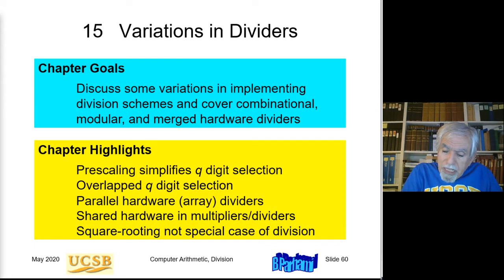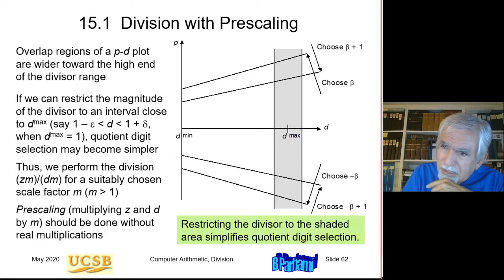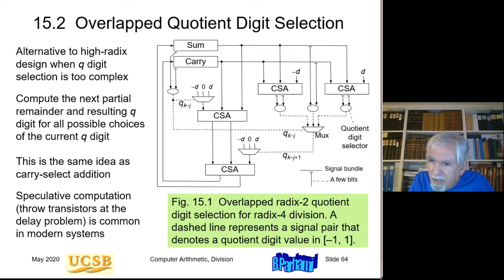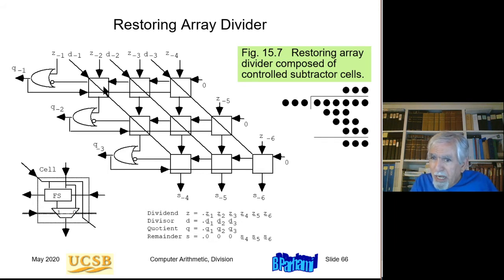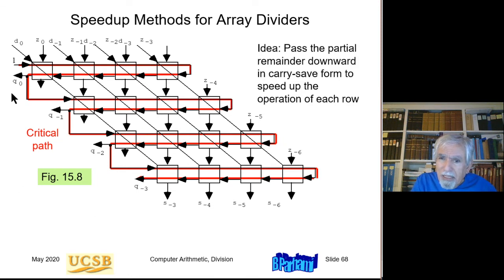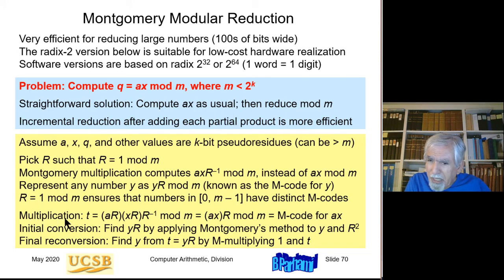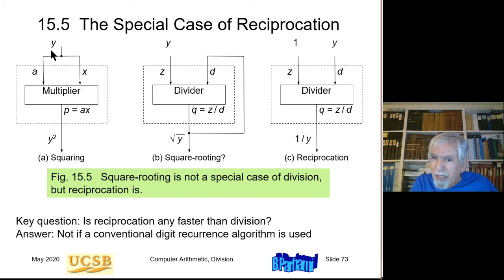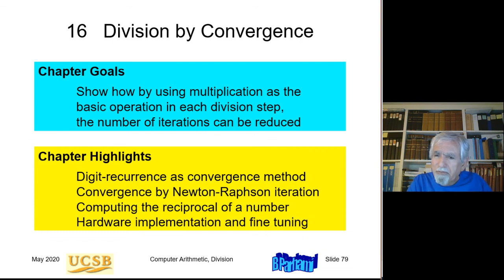UCSB ECE 252B, Spring 2020, Lecture 13: Variations in Dividers